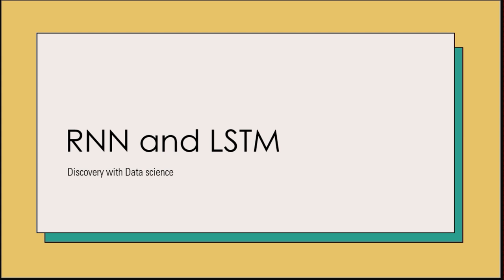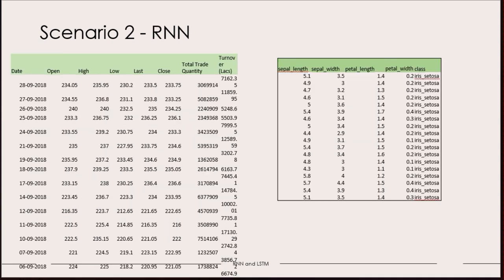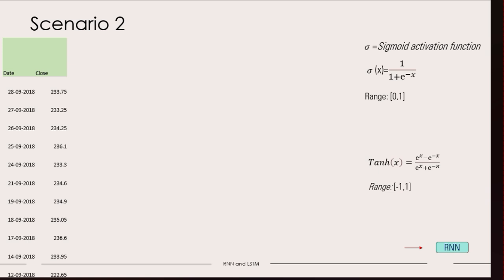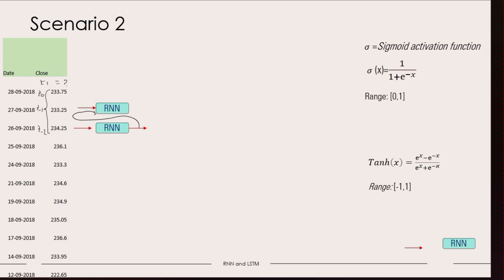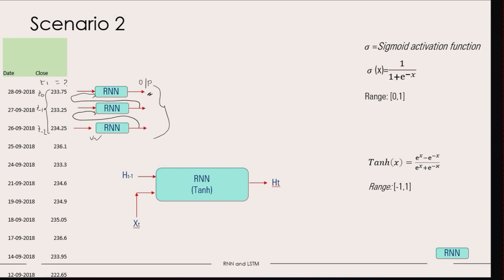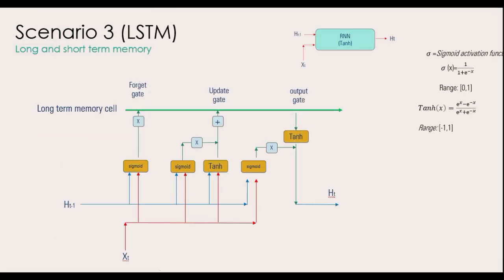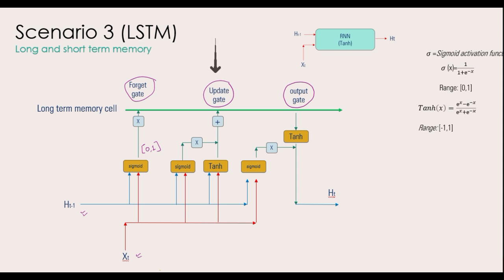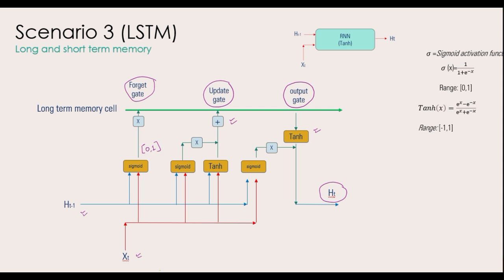What is RNN and LSTM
This video explains concept of RNN and LSTM in machine learning.